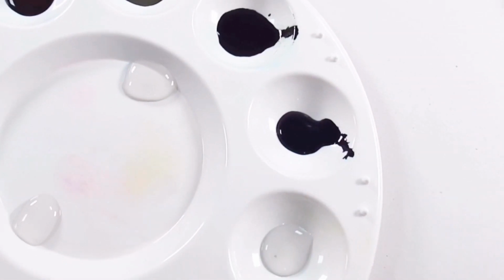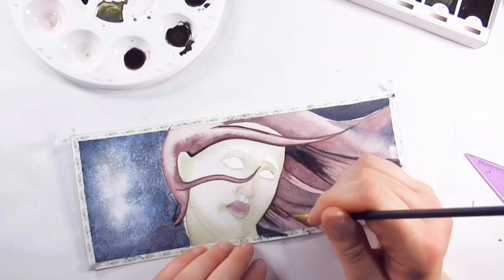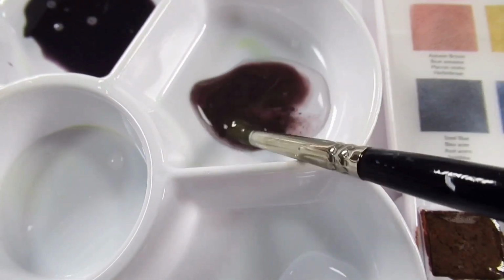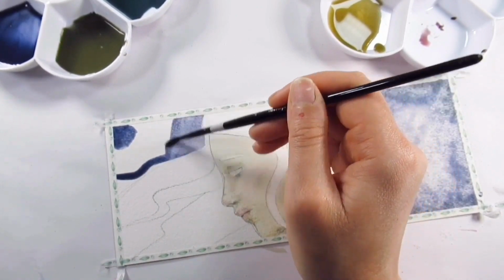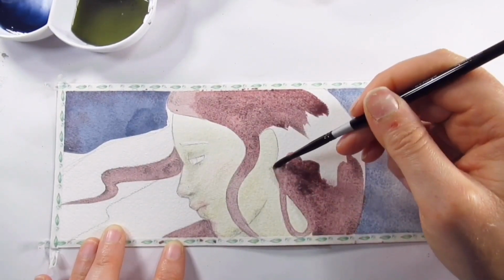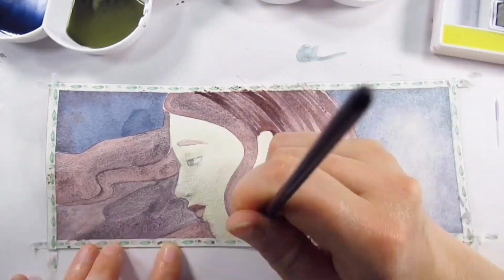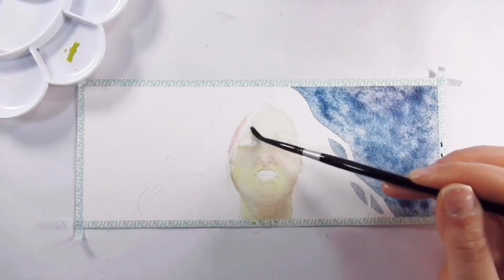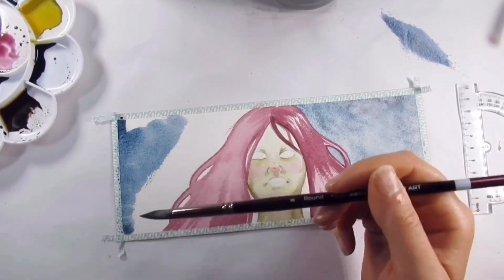3 DIFFERENT muted WATERCOLOURS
Thank you lovely viewers for suggesting that I compare the muted water colours.
I’ve personally wanted to try each out in a way that compares fairly.
Using the black Japanese watercolour from aliexpress, the Derwent graphitint and an attempt at trying my own with regular watercolour.
Enjoy and I hope that this is informative